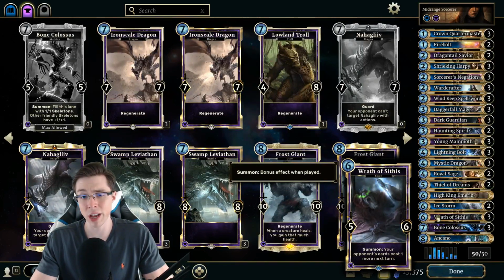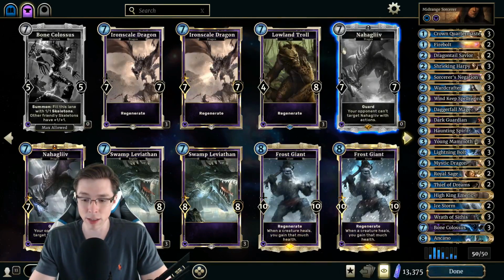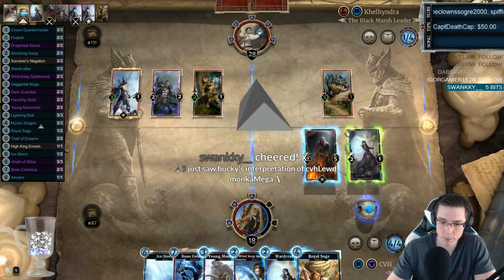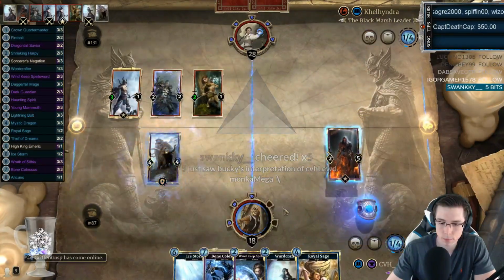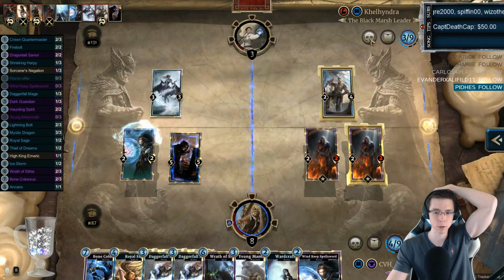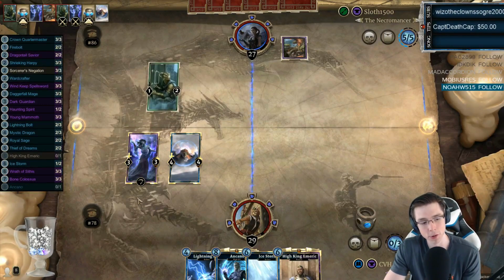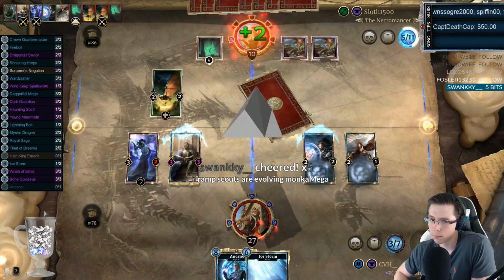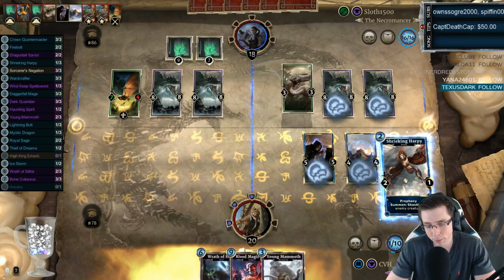(TES: Legends) Midrange Sorcerer Laddering - Ice Storm Tech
Trying some Ice Storms in Midrange Sorcerer on the legend ladder!